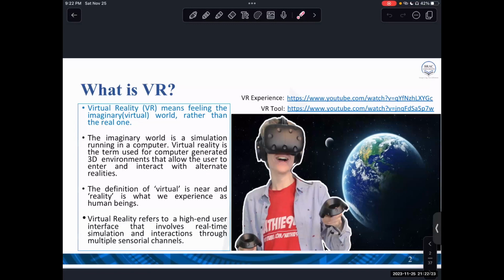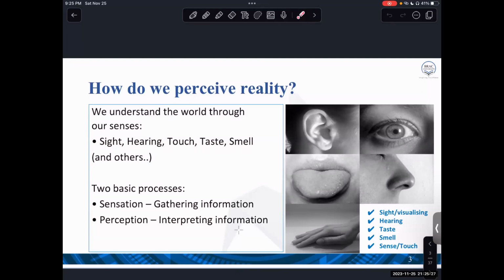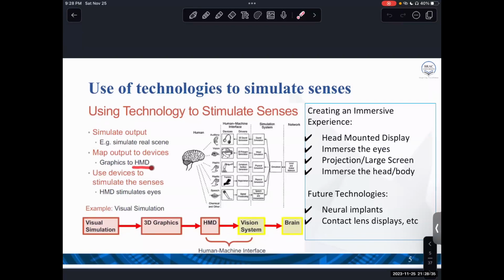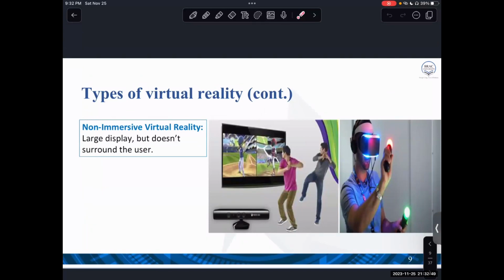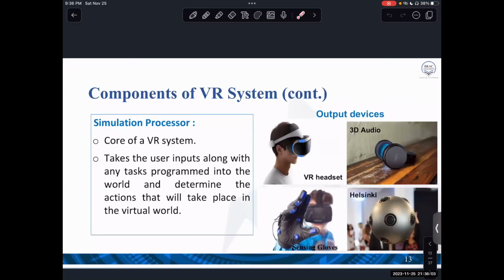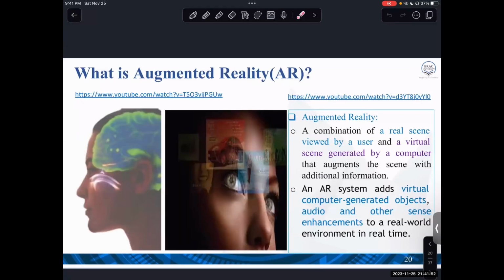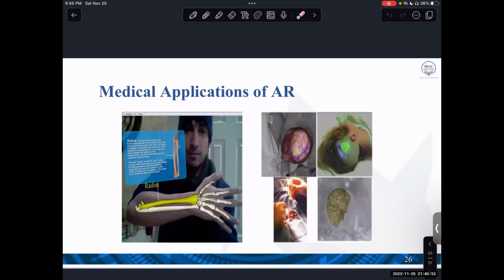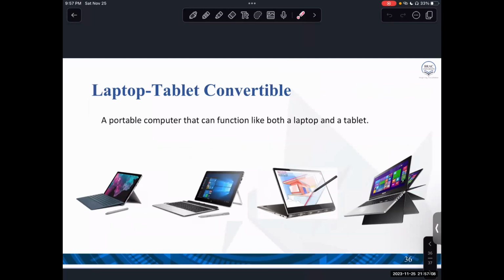CSE101 | VR & AR | Lecture 6